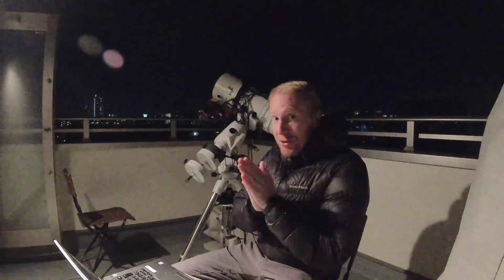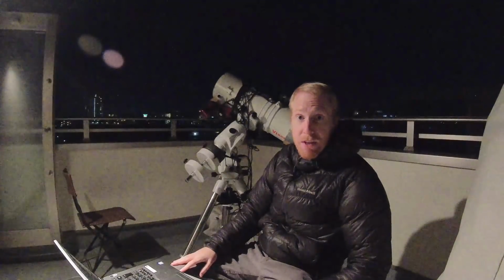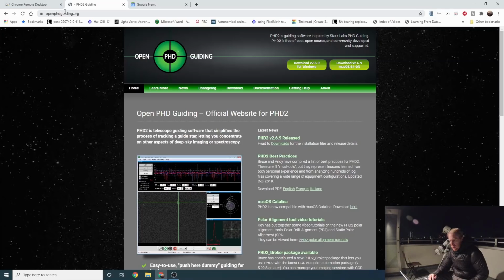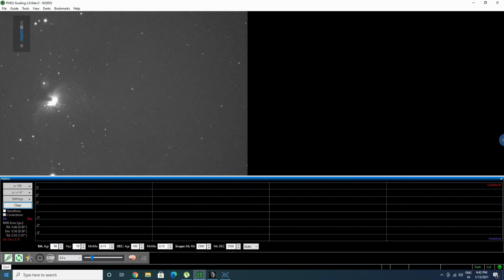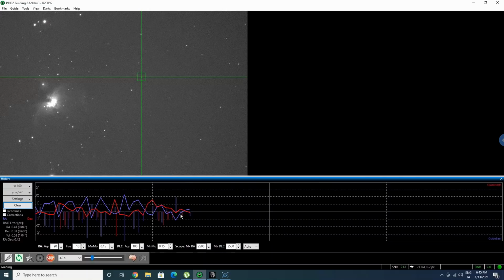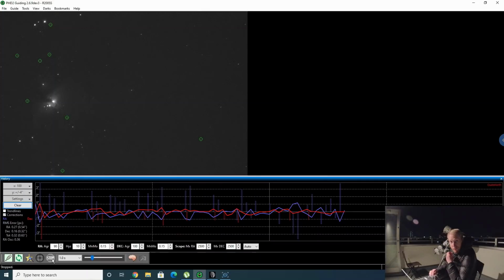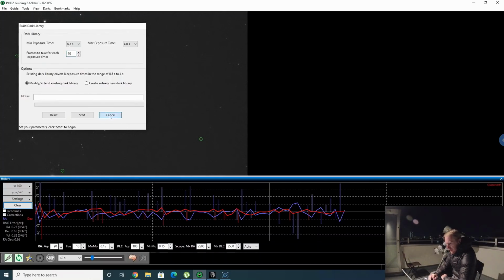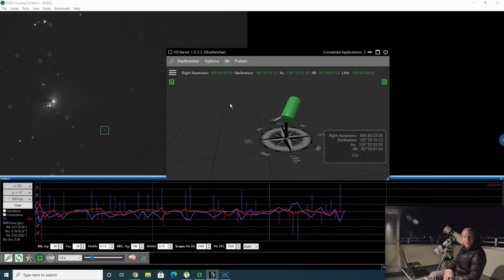Multi Star Guiding in PHD2!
The Development Snapshots of PHD2 Guiding have an amazing new feature: multi-star guiding. This is a huge improvement over standard guiding, and I go into the details in this video!

And for anything else (really anything you want to buy from Amazon, do it after clicking on one of the below links)!

Pentax K-1 II Full Frame DSLR
Pentax KP DSLR
Pentax GPS Module